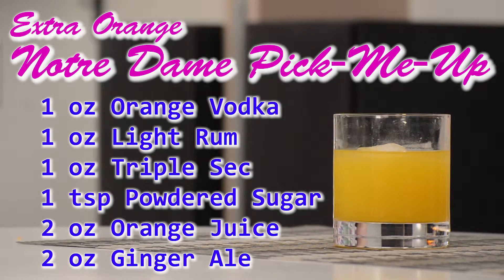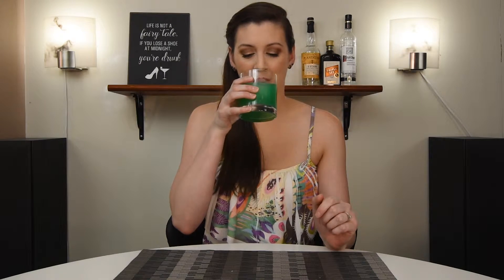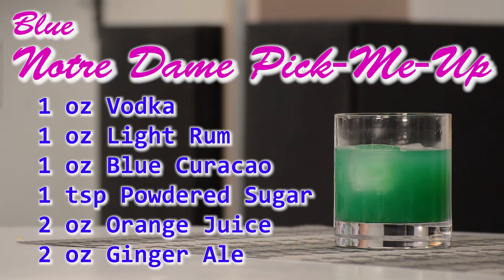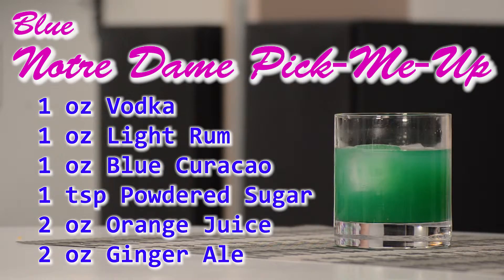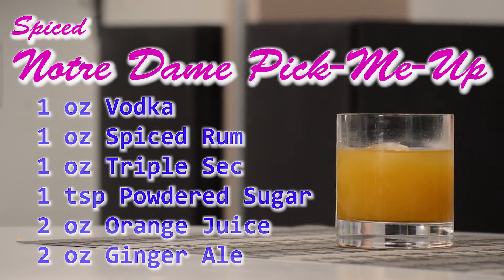Variations Ep 12: Notre Dame Pick-Me-Up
Welcome back to our Variations Series! This week's cocktail is the Notre Dame Pick-Me-Up, and we change a little bit of everything from the flavour to the colour! Enjoy!

Extra Orange:
1 oz Orange Vodka
1 oz Light Rum
1 oz Triple Sec
1 tsp Powdered Sugar
2 oz Orange Juice
2 oz Ginger Ale

Blue:
1 oz Vodka
1 oz Light Rum
1 oz Blue Curacao
1 tsp Powdered Sugar
2 oz Orange Juice
2 oz Ginger Ale

Spiced:
1 oz Vodka
1 oz Spiced Rum
1 oz Triple Sec
1 tsp Powdered Sugar
2 oz Orange Juice
2 oz Ginger Ale